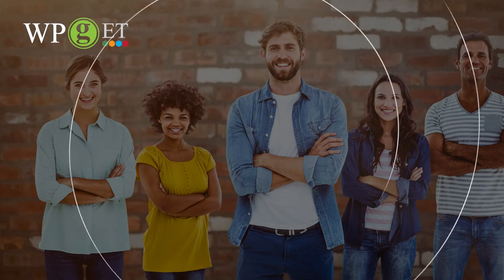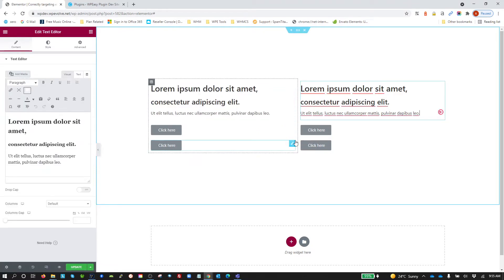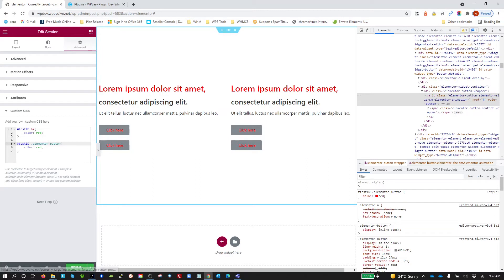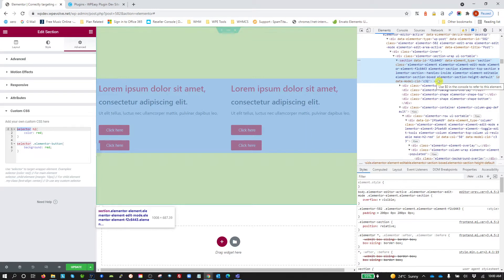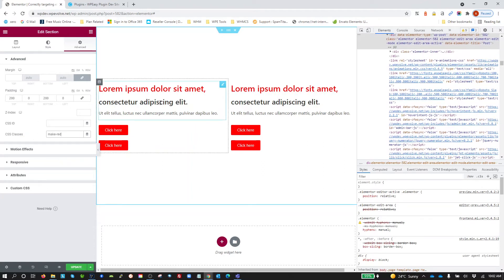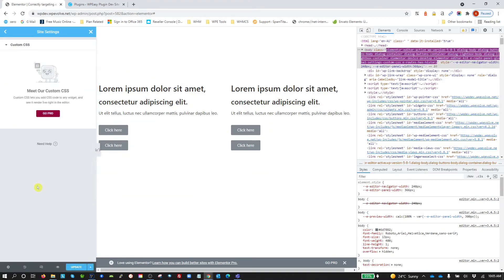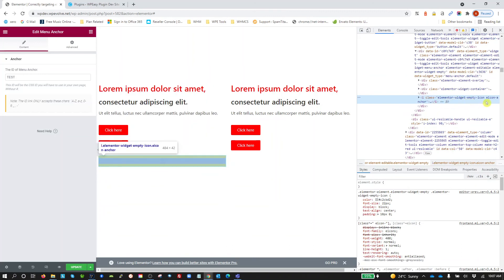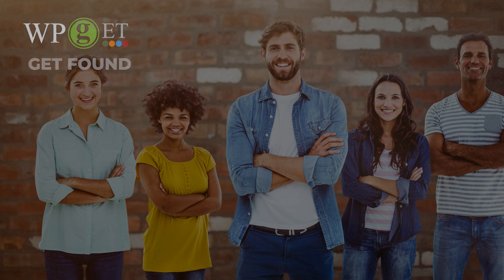Elementor : How to target elements for custom CSS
This video explains how to target DOM elements created by Elementor for custom CSS rules.

It demonstrates two methods.
1. If you have Elementor Pro, you can use the "selector" keyword for targeting
2. With Free or PRO you can use CSS classes.